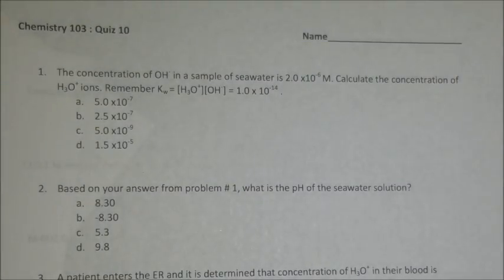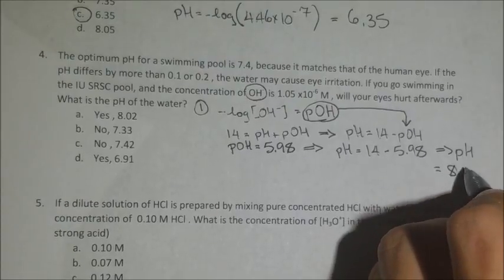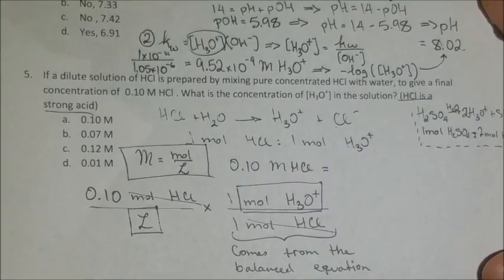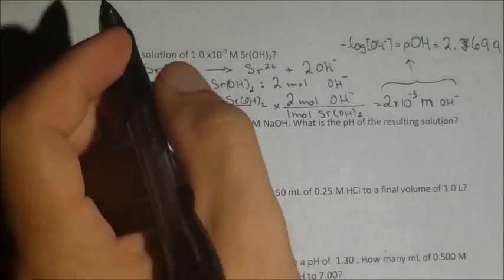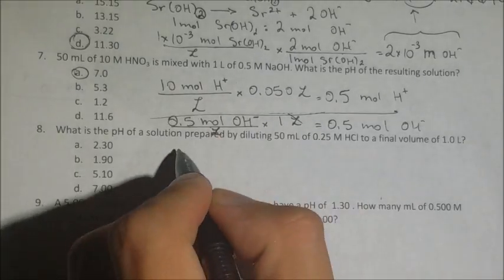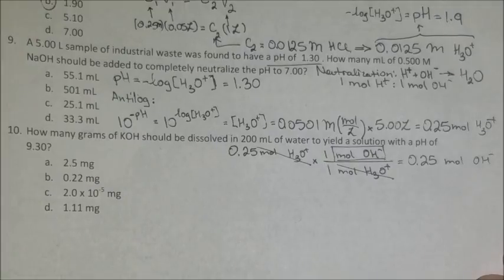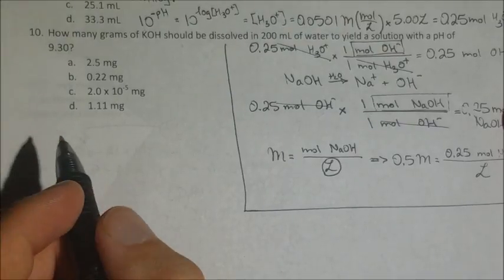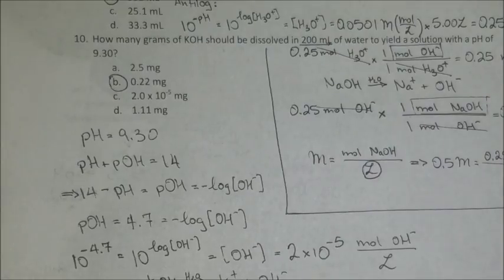Quiz #10 Solutions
These are the detailed solutions to Quiz #10.